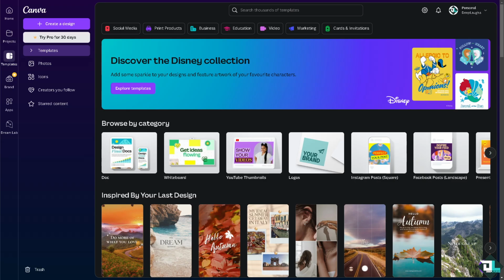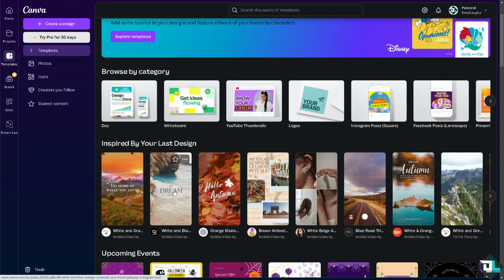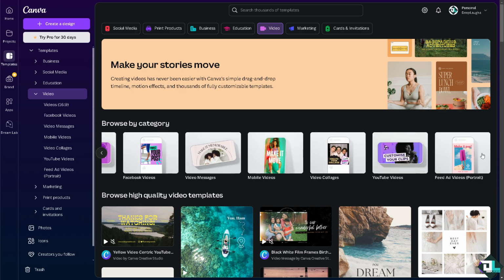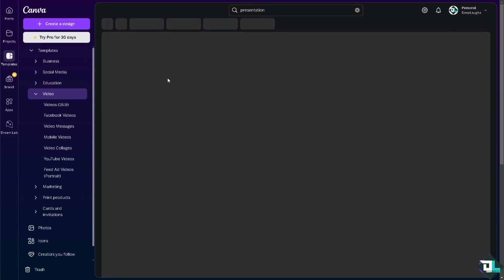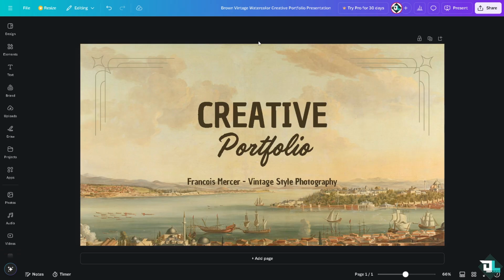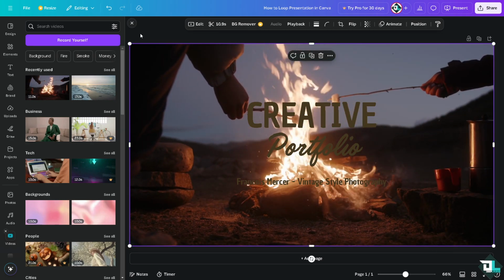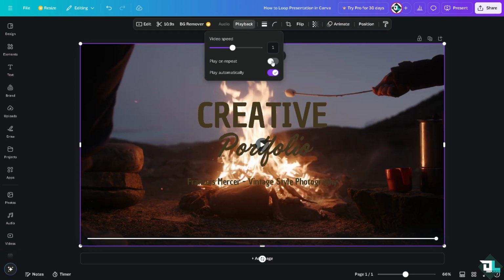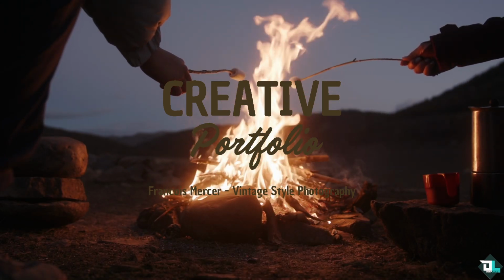How to Loop Presentation in Canva (Full 2024 Guide)